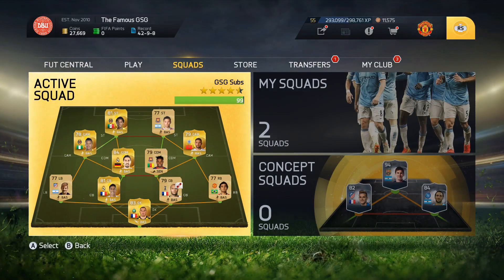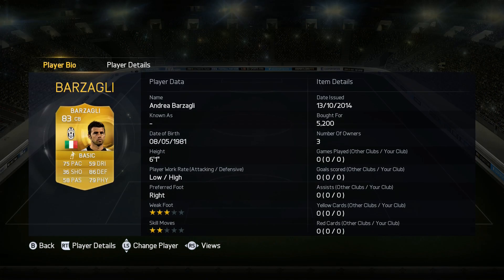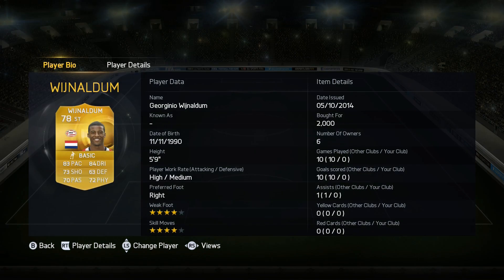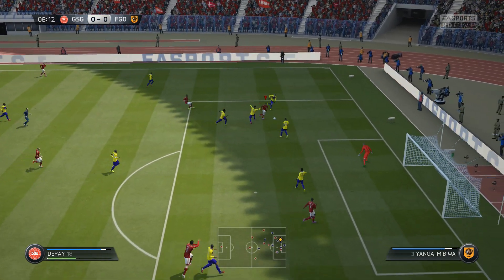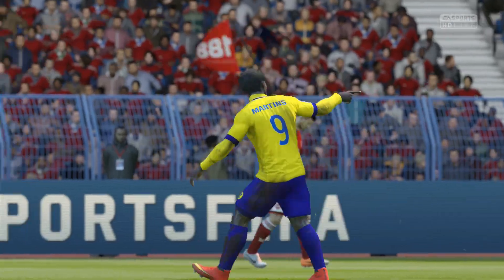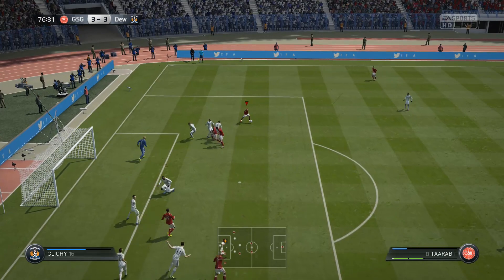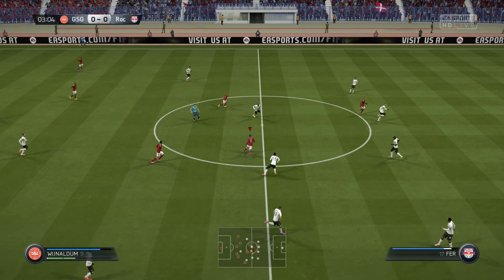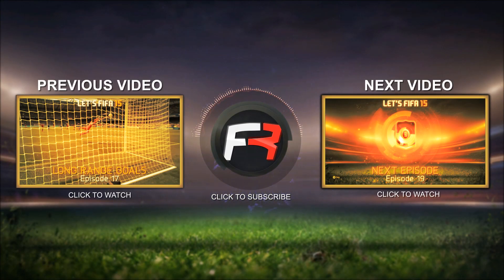Let's FIFA 15 "41212(2) Squad" Episode 18